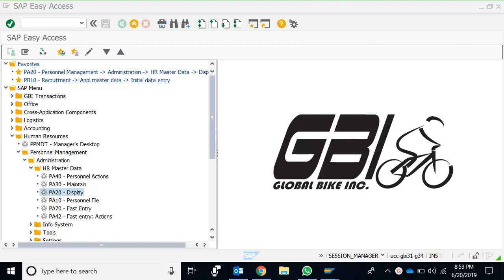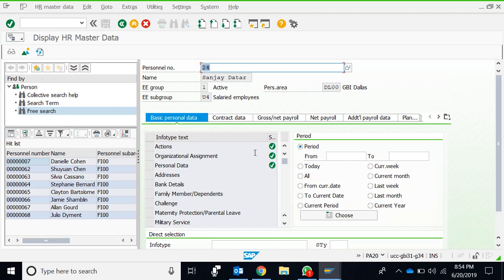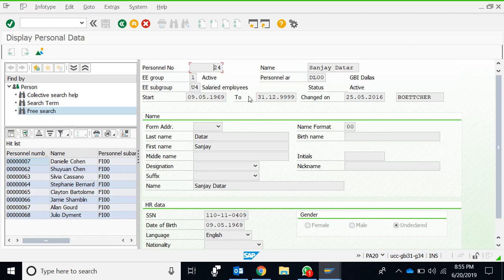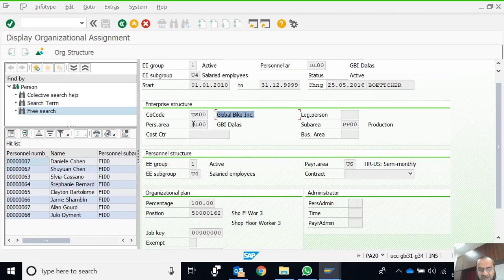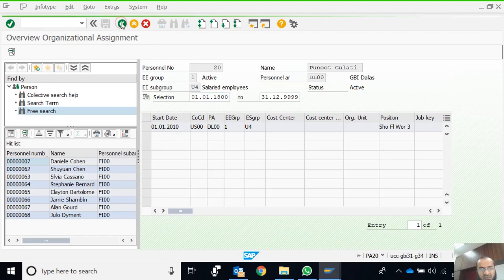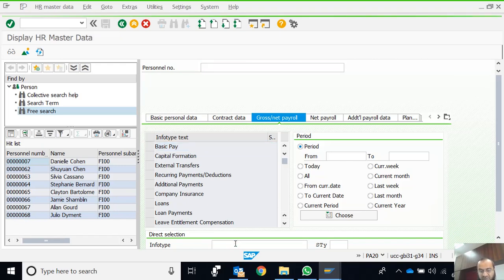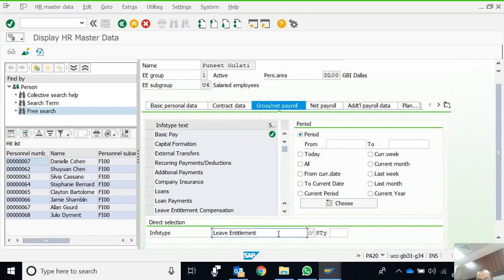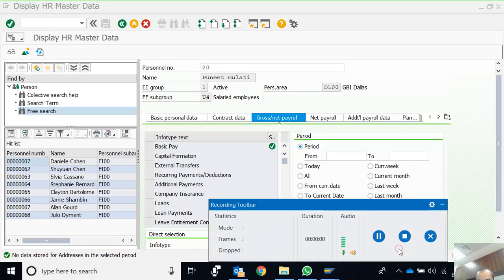SAP HCM PA20 | Displaying Employee Data | Video - 09